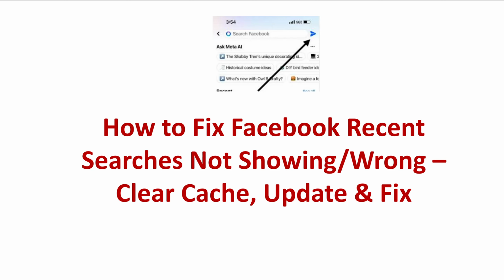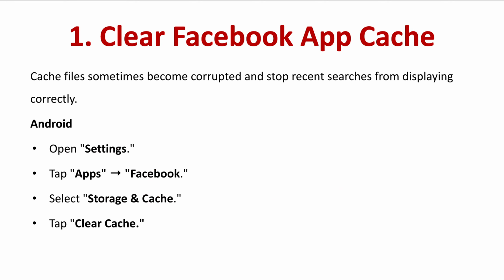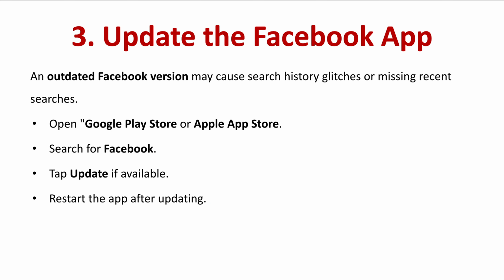How to Fix Facebook Recent Searches Not Showing/Wrong – Clear Cache, Update & Fix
In this informative video, we delve into the common issue of Facebook's recent searches not displaying correctly or showing outdated results. We will guide you through effective troubleshooting steps, including how to clear your cache, update the app, and implement other fixes to restore functionality. Whether you're using Facebook on a mobile device or a desktop, our comprehensive guide will help you regain control over your search history.